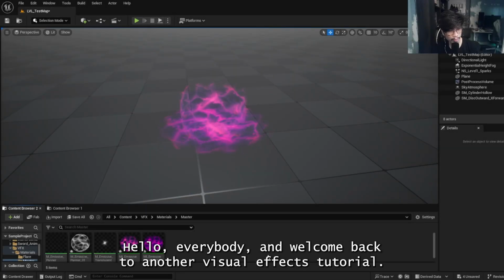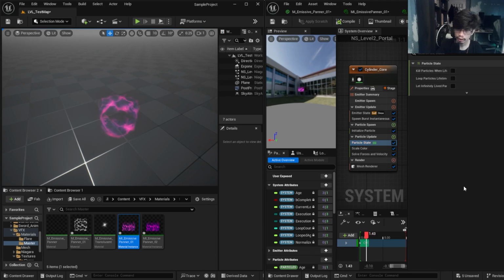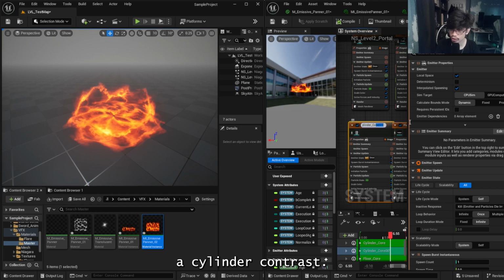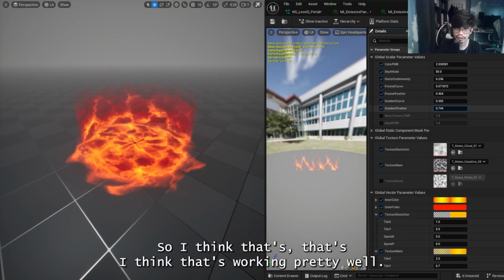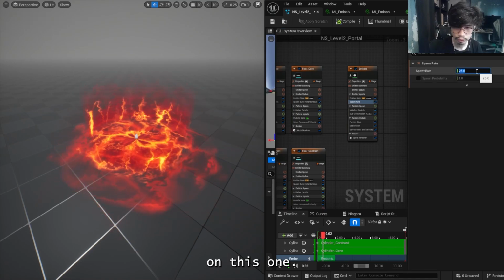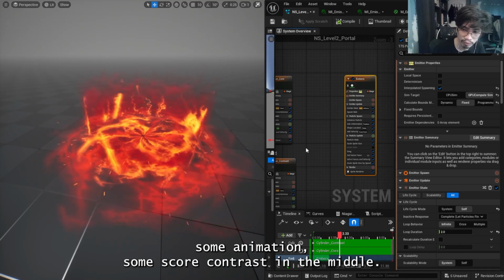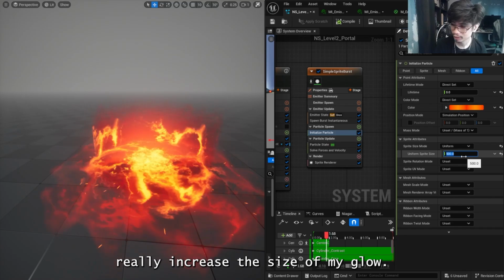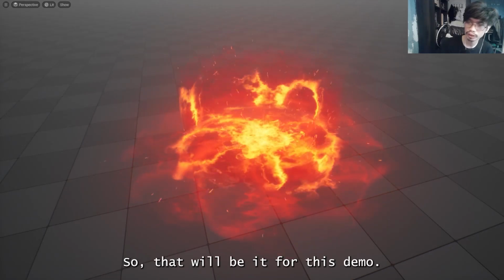STYLVFX - Demo: Portal VFX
In this video, I will demo how to create the portal VFX. The most important thing to accomplish here is the blending of the different layers to have no seams or artifacting.